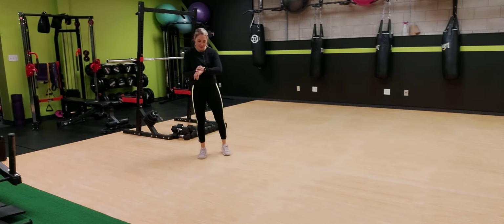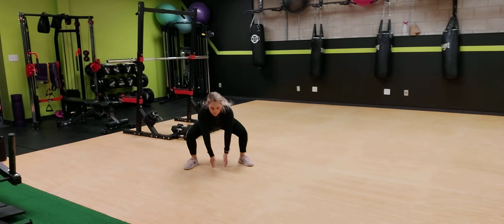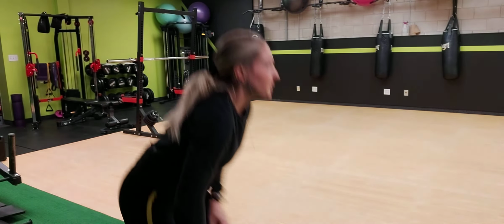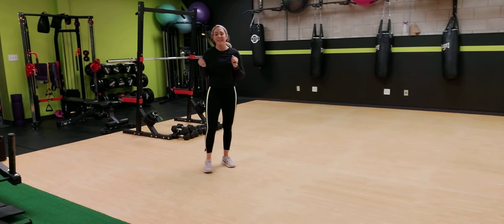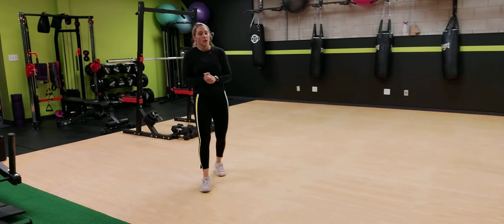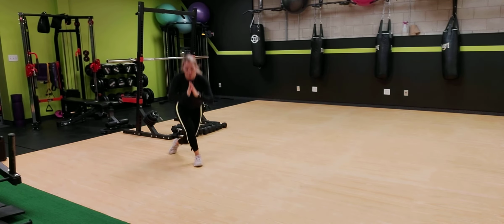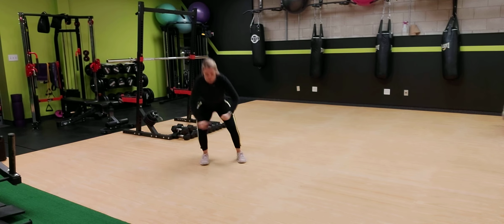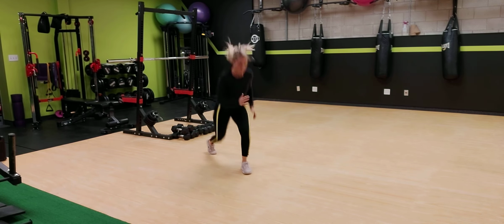November 25, 2020 Week 7 Day 3 Leg Day Pyramid